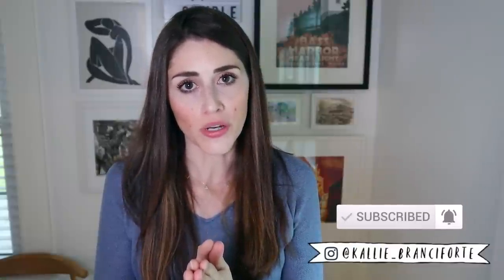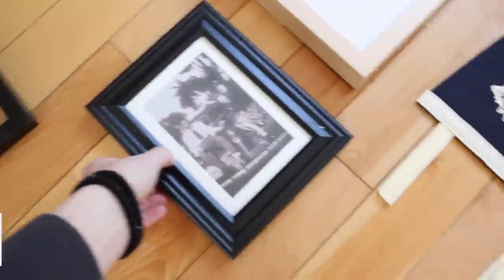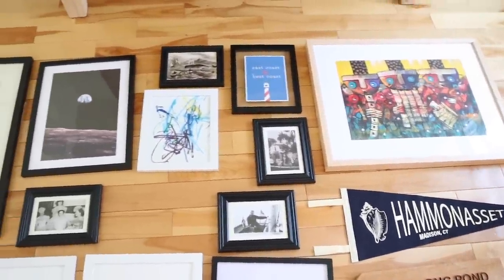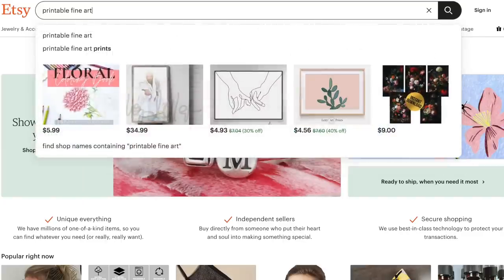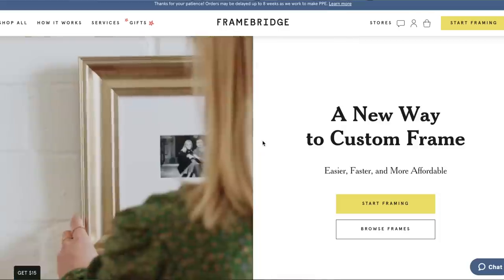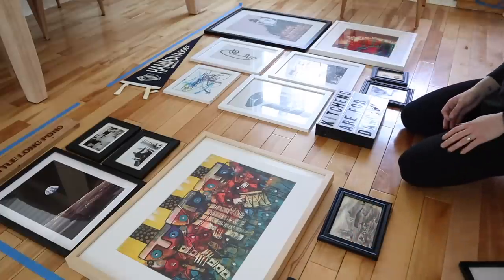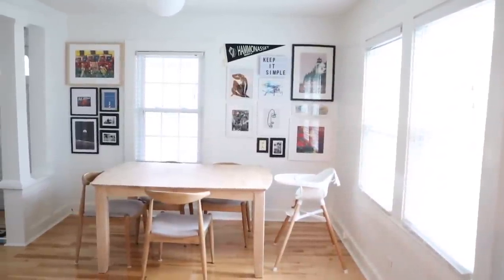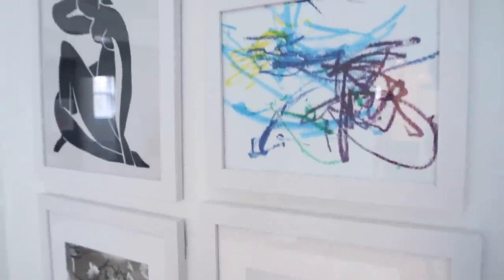How to Hang a Gallery Wall *10 SIMPLE TIPS*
When I recently shared that I was adding a gallery wall to my space, I was flooded with a lot of questions. And, I know a gallery wall can feel really intimidating. But, the way I feel about it is there is no RIGHT way to hang a gallery wall. You just want something you like and brings you joy. THAT being said…there are some general rules of thumb I follow that help me ensure a better looking, and easier to hang, gallery wall. And I'm sharing those in this video including:
How to choose the gallery wall art?
Color schemes?
How to arrange the gallery wall?
Tips for getting a good arrangement.
Things to avoid with a gallery wall.
How to hang the gallery wall?

Links mentioned:
See the full blog post in a new tab)

Here you'll find videos on topics on things a well-caffeinated woman needs to know including life hacks, budgeting, frugal shopping, mom life, and more!